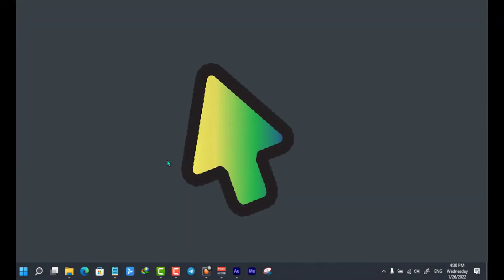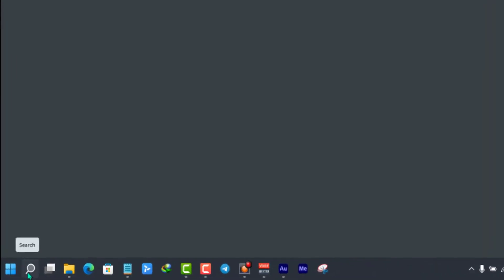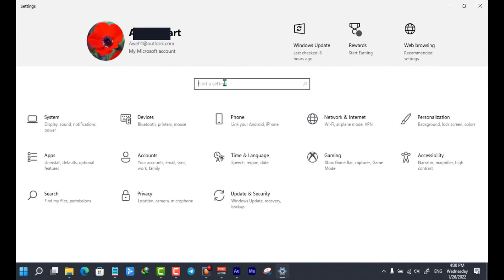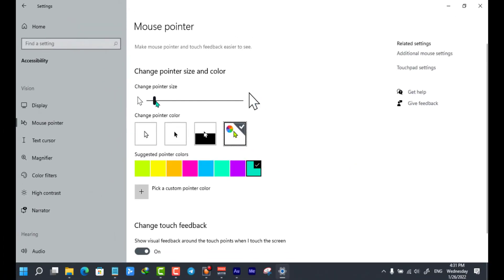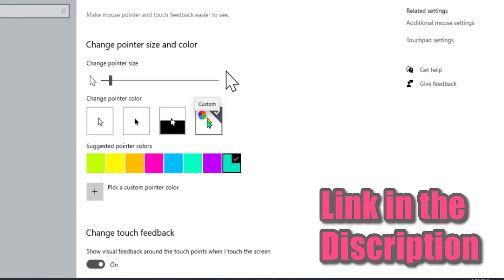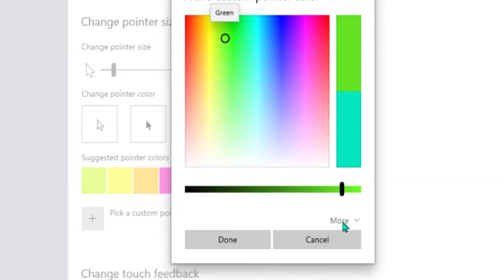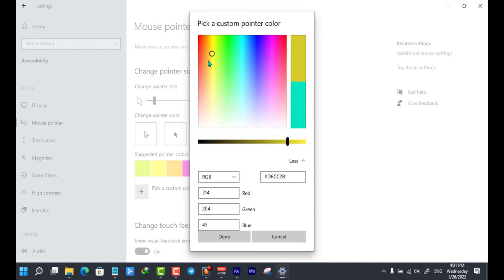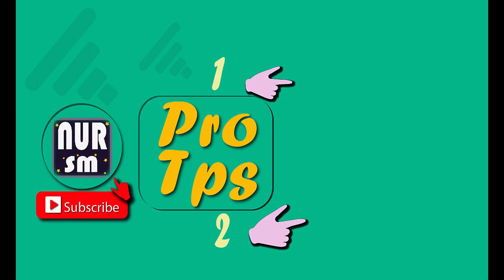how to change mouse cursor color size in laptop hp dell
how to change mouse pointer color in laptop windows 11 windows 10
how to change mouse color in laptop
how to change mouse cursor color on laptop
how to change cursor color on laptop